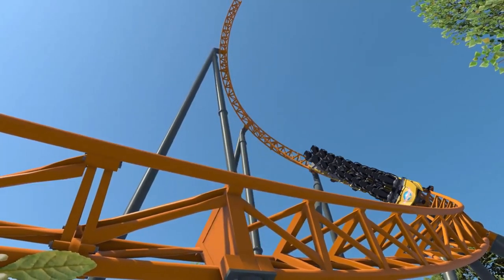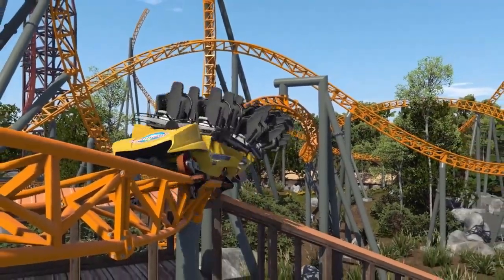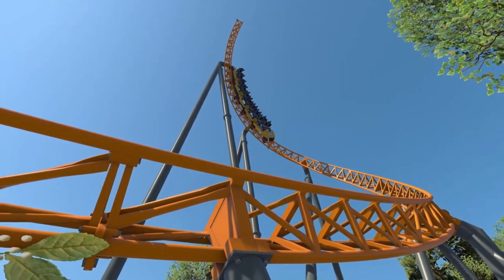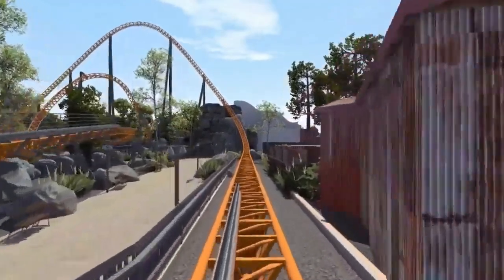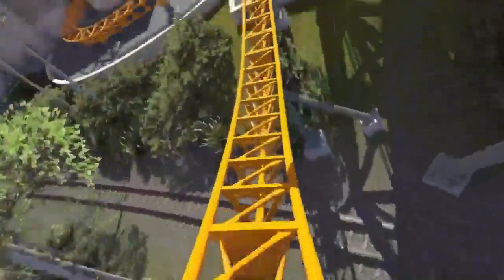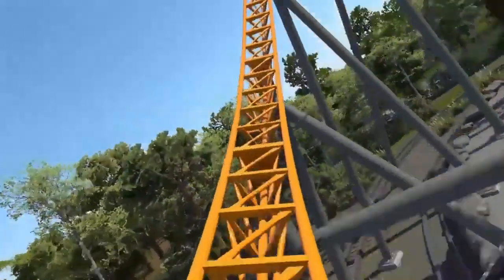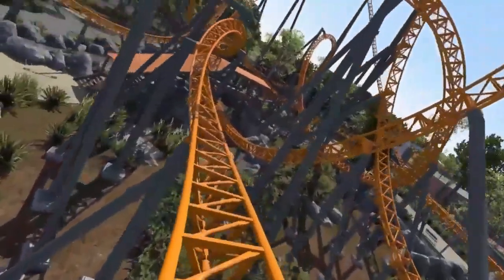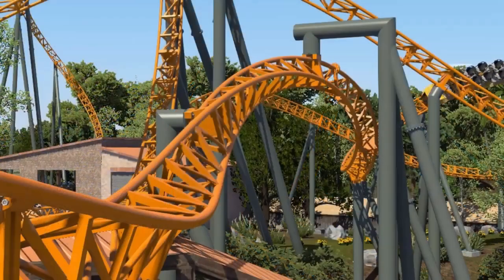Dreamworld 2020 Mack Multi-Launch (Analysis)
A Follow up from my previews video. Analysing Dreamworld's All New Multi-Launch Coaster similer to Blue Fire coming in 2020!

All Footage is Provided By Dreamworld.